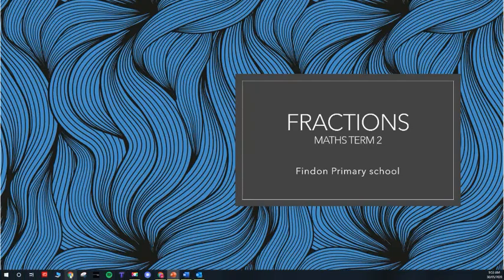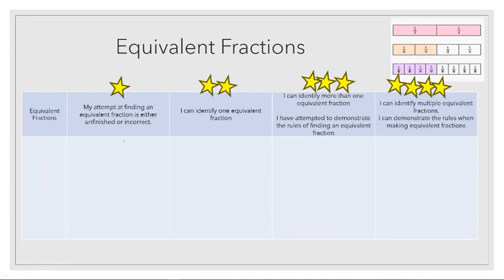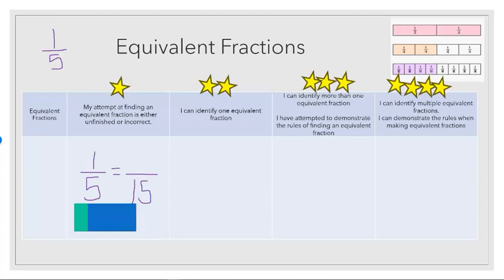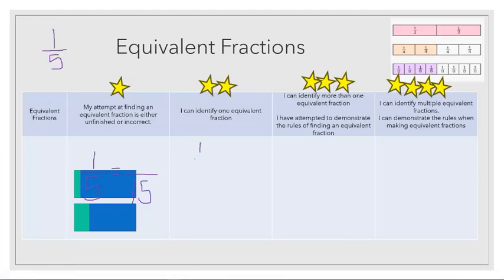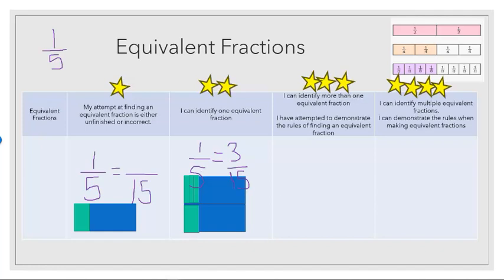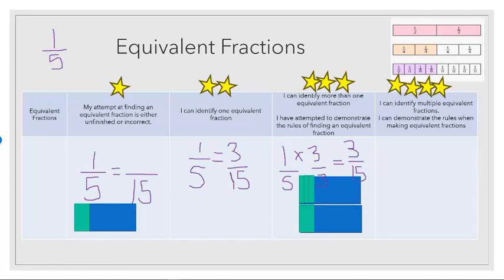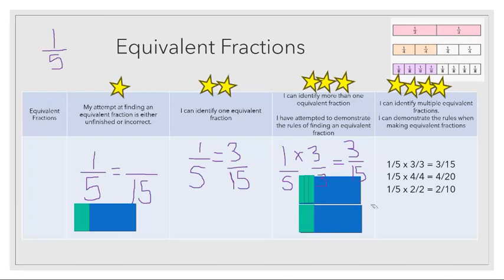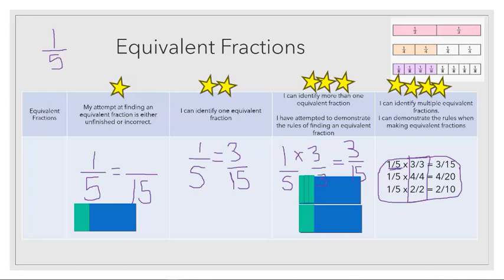Equivalent Fractions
This video introduces students to the rubric in relation to representing equivalent fractions